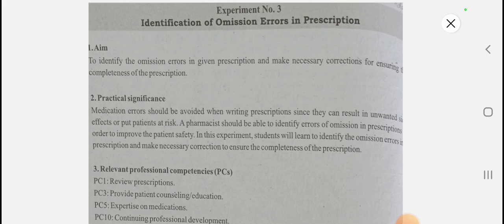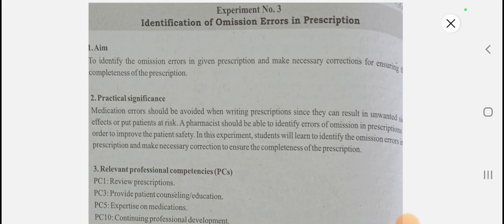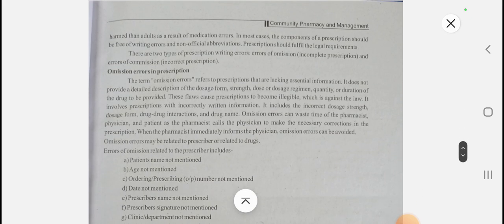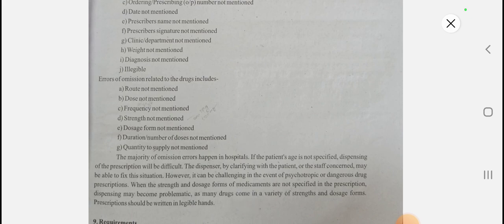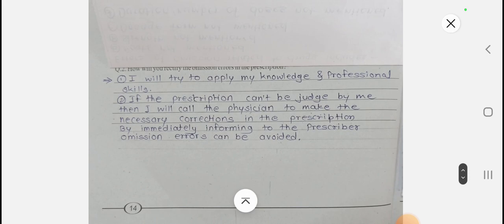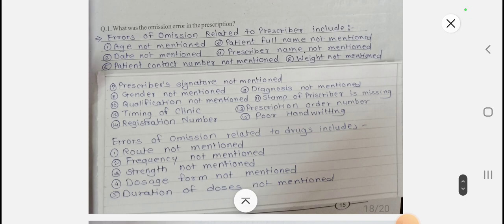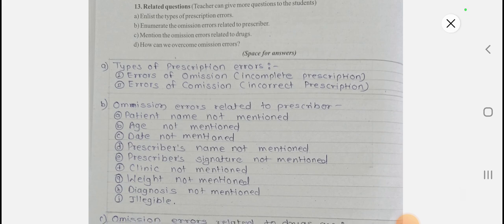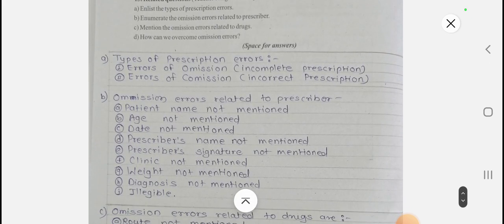Identify Omission Error in Prescription Exp No: 3| Community pharmacy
Identify Omission Error in Prescription
To identify omission error in prescription exp no 3
Identification error in prescription exp no 3
Identification of omission error in prescription exp no 3
Identification of Omission Error in Prescription Exp Nos. 3-5